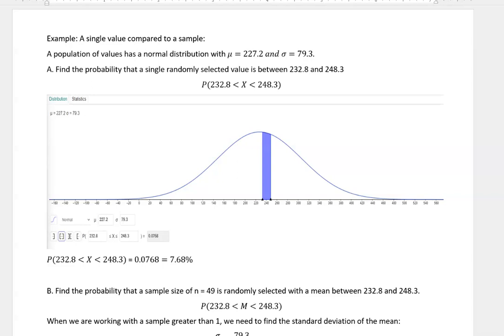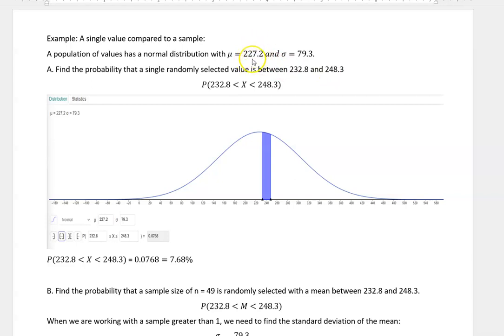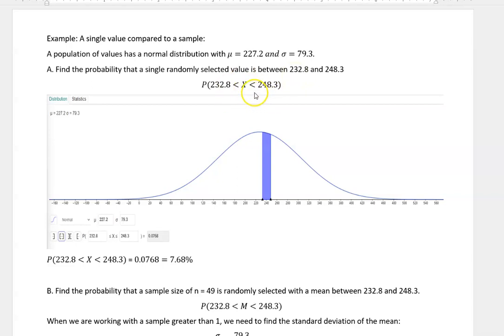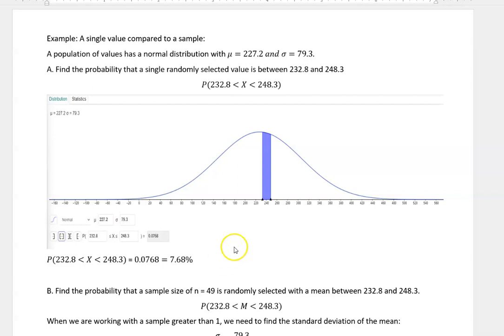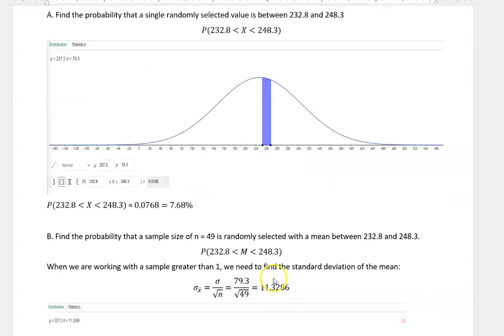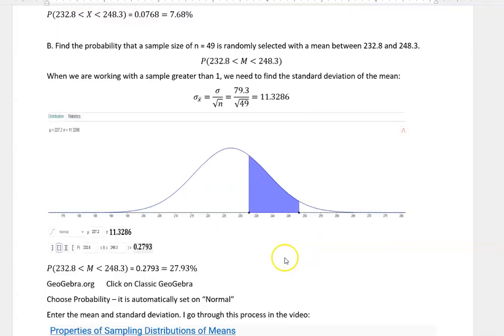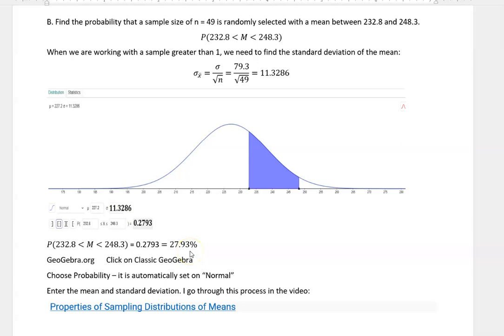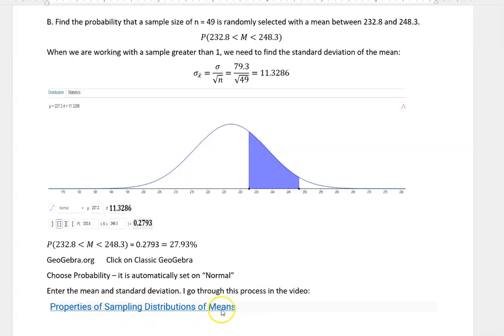GeoGebra: Probability of Single value vs Sample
A look at finding the probability for a single value versus find the probability using the standard deviation of a the mean for a sample greater than 1.